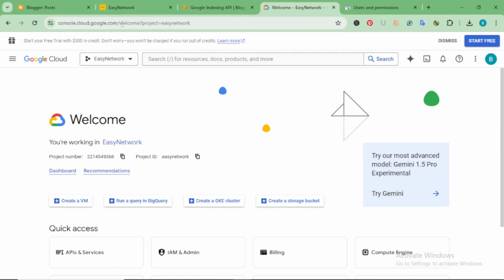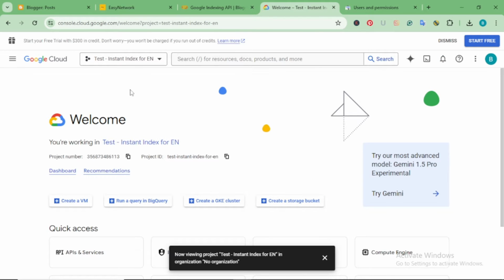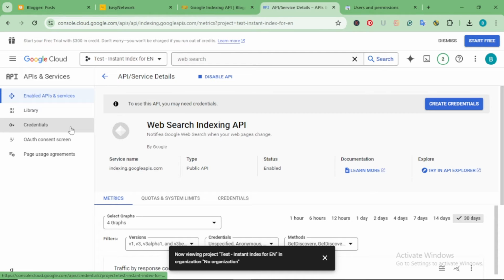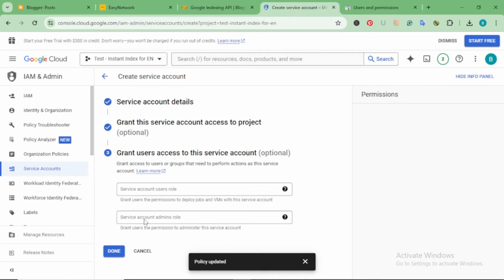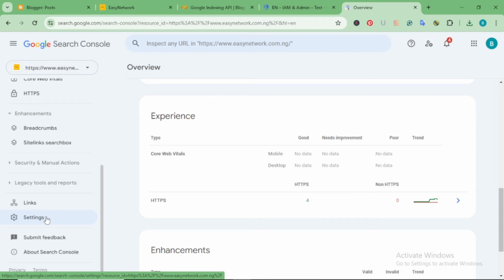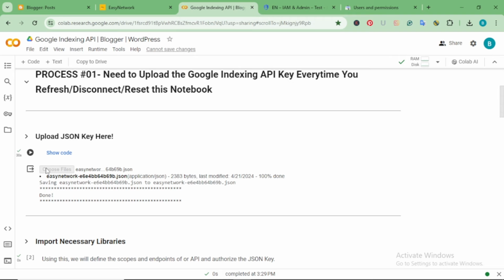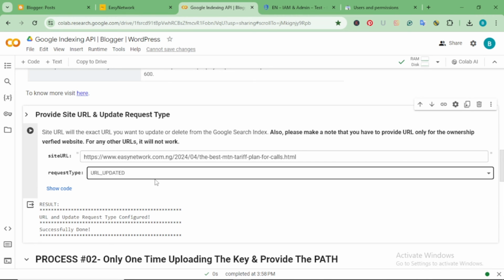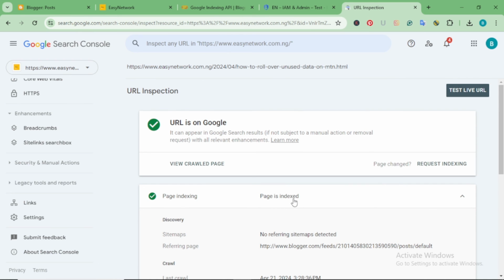How to Index New Blog Post in Google Quickly | Instant Indexing Set Up on Blogger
Did you just start a blog on Blogger and would like to get your post indexed immediately you post or do you want to index old posts which have not been indexed after a long time. Then this video is for you.

It also adresses - discovered - currently not indexed problem on Google search console, how to index in Google, setup instant indexing api, fast indexing, google api indexing blogger and more.